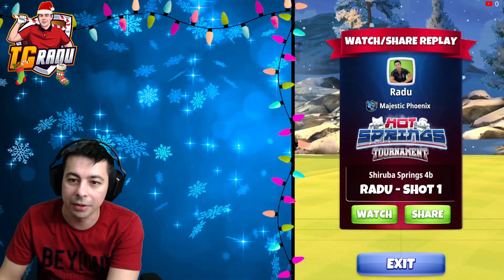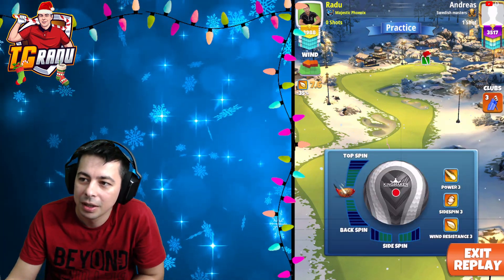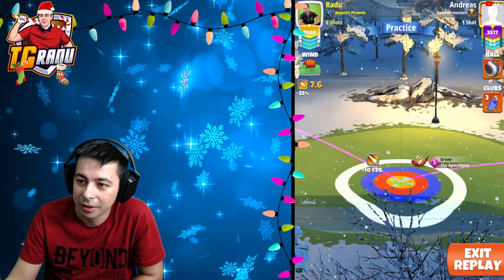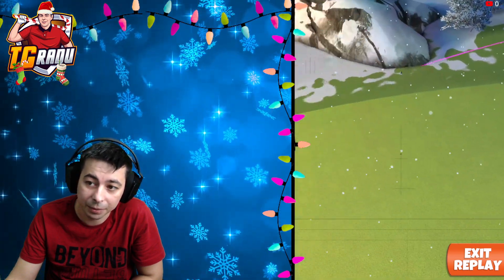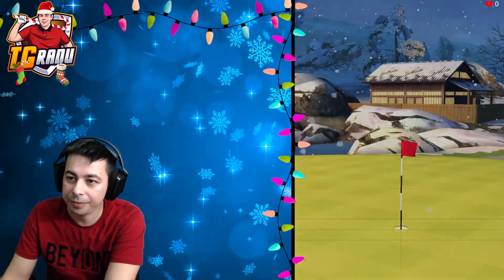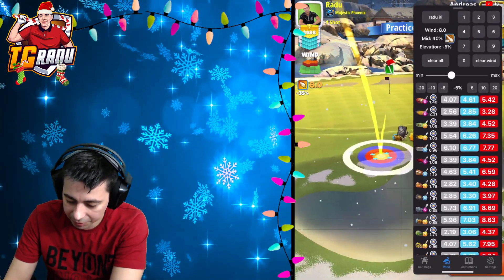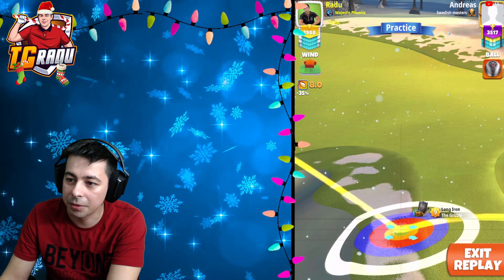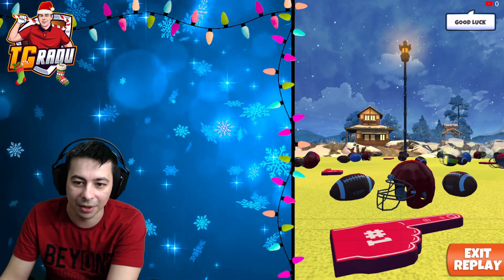Golf Clash - Hot Springs Tournament Expert OR Hole 5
Adjustments:
Drive : Apoc KM
Elevation : 10% max P3
Spin : 5TS 3RS 1BICRC

Approach: grizzly
Elevation : -5% @slider
Spin : ~4TS 0.4RS

GC Radu
Hot Springs 2021 Opening round Hole 1

I started the channel with one purpuse to help beginner players to play better. Those beeing said this channel is dedicated to all community. The content here is free until future notices

Don't forget to subscribe to the channel and smash that thumbs up button , if you have questions please leave them in the comment section below, thanks and good luck on the big top tournament
Clan info : Majestic Phoenix
My clan is looking for active members (not grinders) we are playing for fun so no minimum cloins are needed if you want to join my clan search for Majestic Phoenix inside golf clash and join now! everyone is welcome.